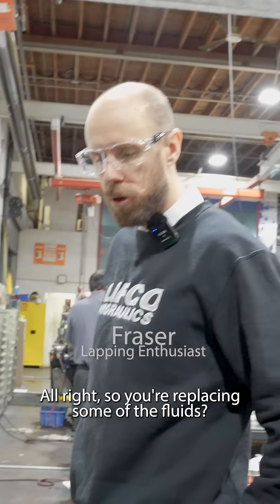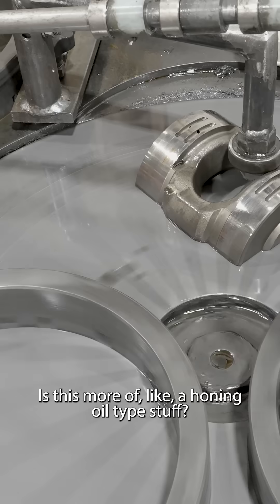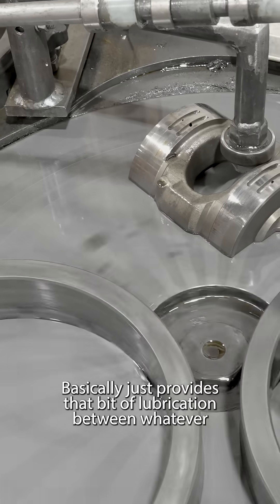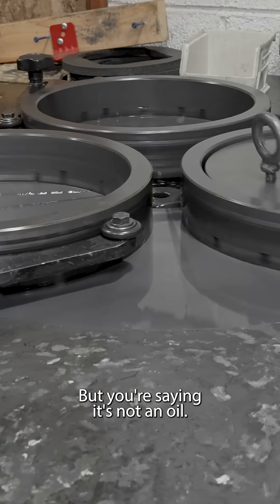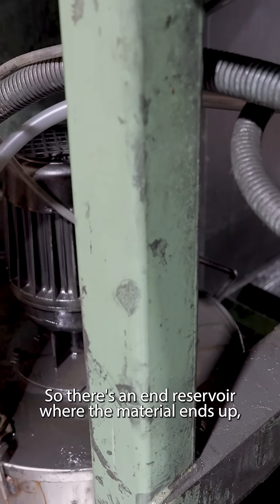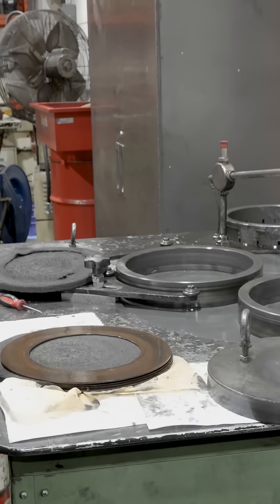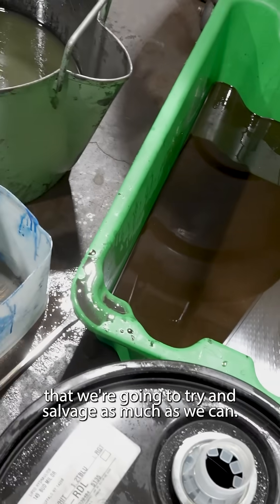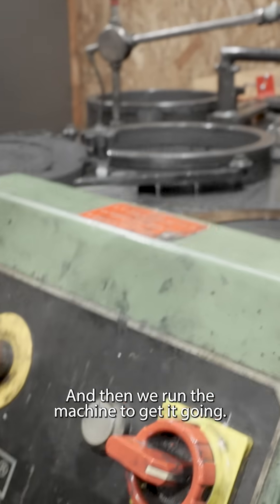This fluid costs $400/gallon!!!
One of the most expensive fluids used in hydraulic systems - and why it’s worth every penny. From extreme performance requirements to specialized applications, this isn’t your average oil. Find out what makes it so valuable, and why using the right fluid can make or break your system. High stakes, high quality - this is the stuff that keeps critical machines running smooth.